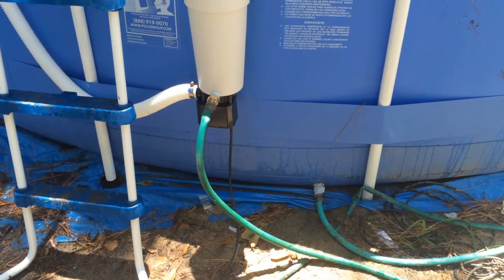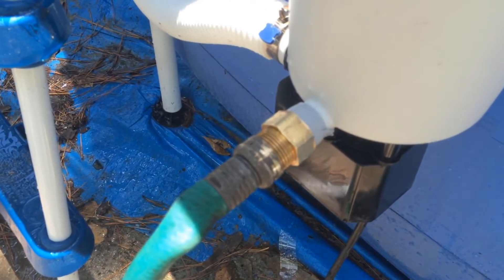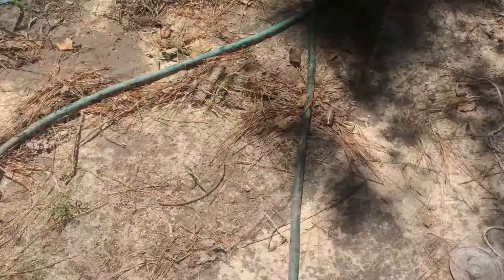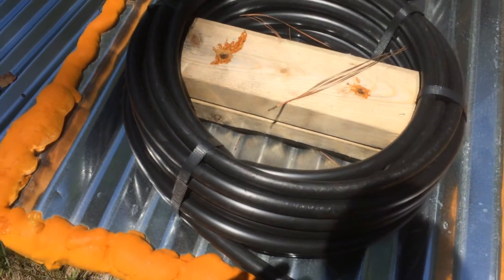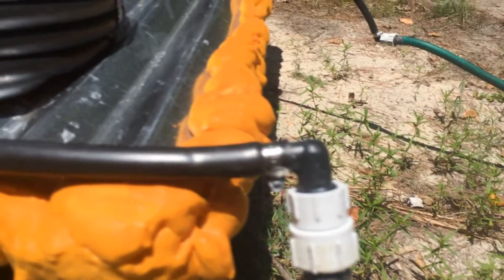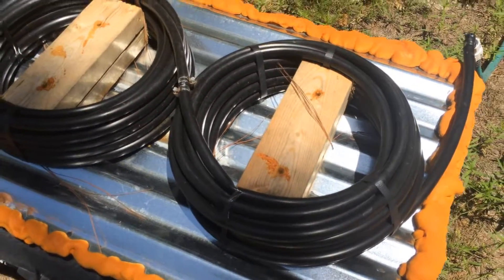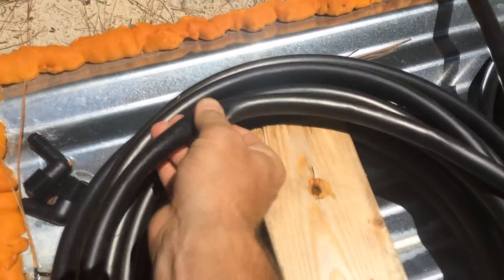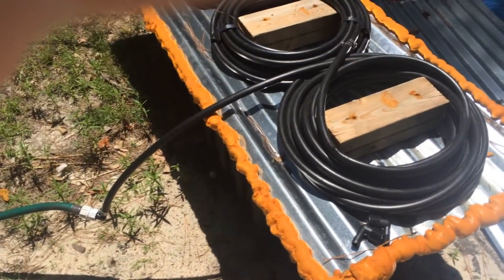Solar Powered Pool Water Heater For Under 80 Bux!!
A lil different from the normal Tansformers unboxings. Here's a DIY solar powered water heater that I came up with that will gradually increase the temperature of you pool water once the pool filter is cut on. The project cost less than 80 dollars to put together, so I figured I'd share the info.